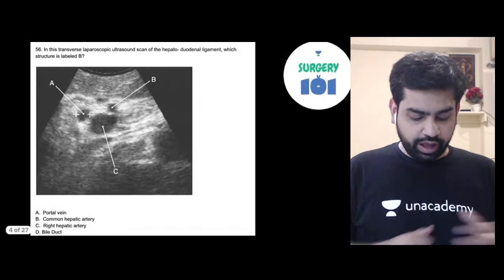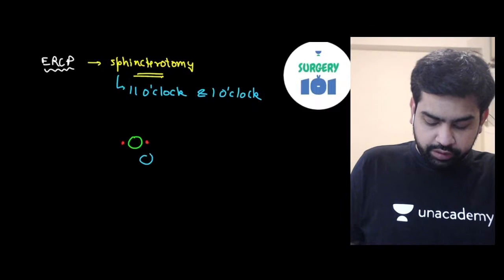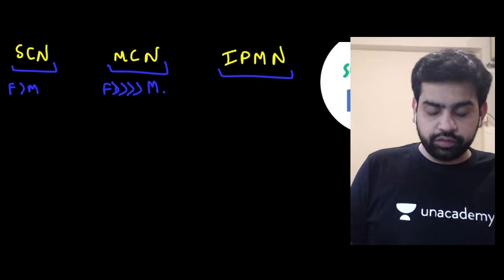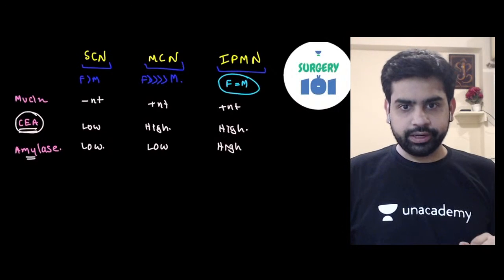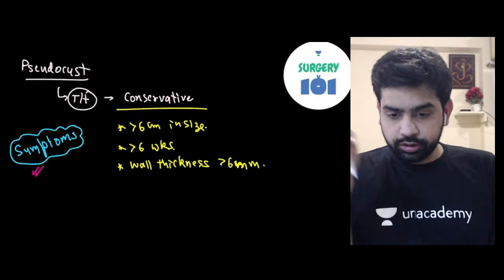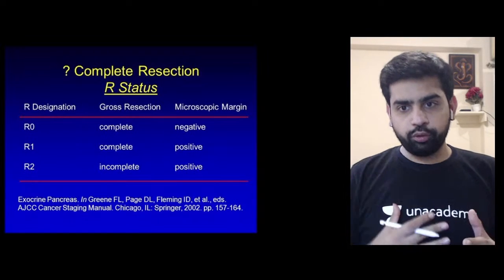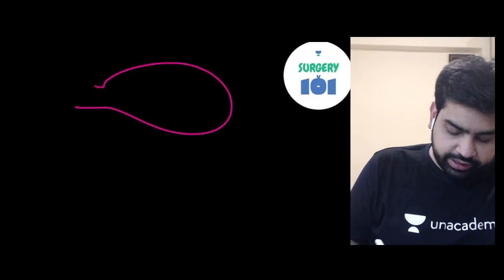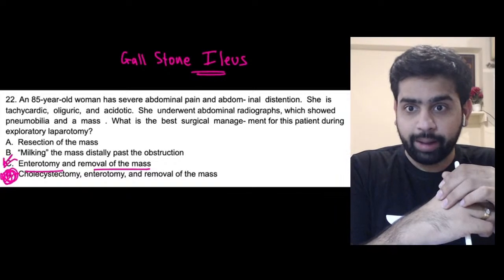INI-CET | Last Minute Revision - Surgery | Dr. Pawan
MS General Surgery at Government Medical College & New Civil Hospital, Surat. He has a total teaching experience of 4 years. He has also contributed towards the latest edition of FMGE solutions book.
Hello Friends in this session we will cover MCQs related to a particular topic and try to reviser the same by discussing all the possible options related to this MCQ.
This will help you understand it in a better manner and help you in cracking NEET PG.
Happy Studying :)

Attend the session LIVE and stay ahead with your FMGE, NEET PG & Other medical PG Exam preparations with Unacademy Live NEET PG. Learn LIVE from Dr. Pawan and other Top Educators on Unacademy Subscription.

Subscription Benefits: -

1. Learn from your favourite educators and toppers
2. Dedicated DOUBT sessions
3. One Subscription, Unlimited Access
4. Real-time interaction with Teachers
5. You can ask doubts in the live class
6. Download the videos & watch offline